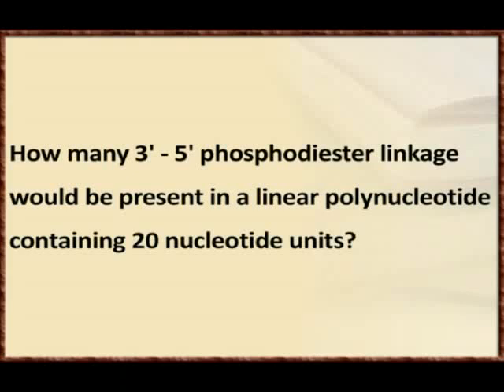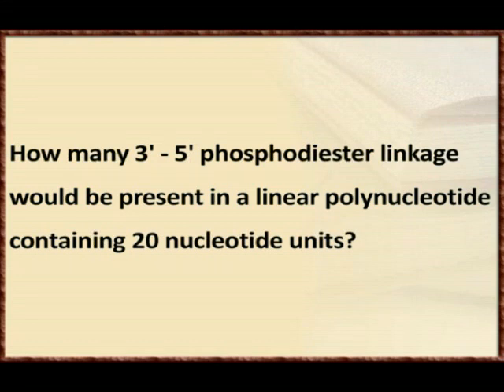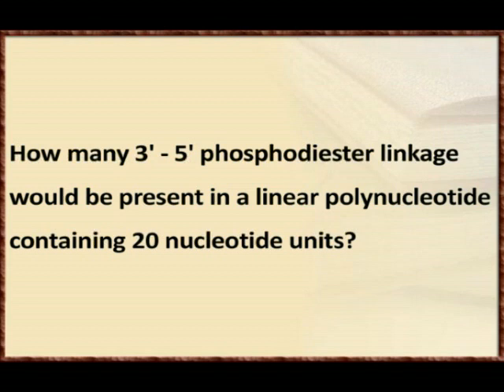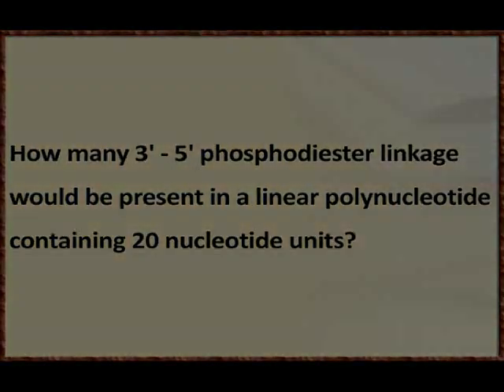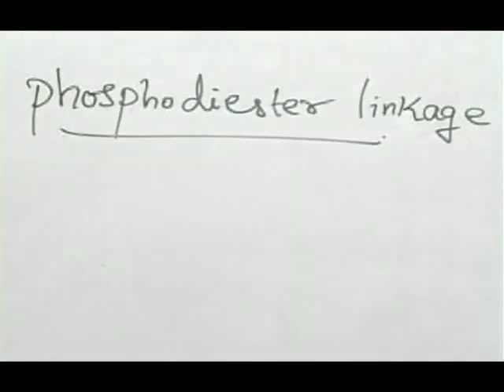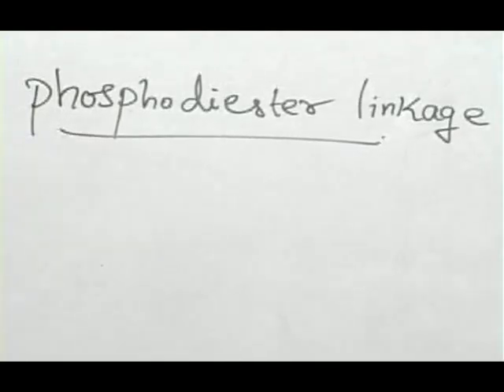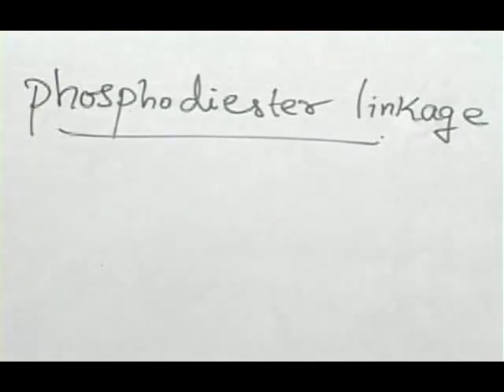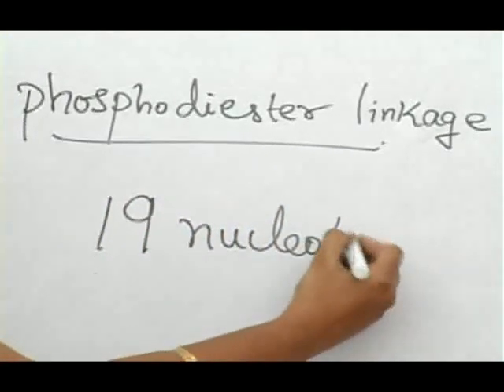PHOSPHODIESTER LINKAGE - NEET JEE Chemistry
Biomolecules, Polymers and Chemistry in Everyday Life